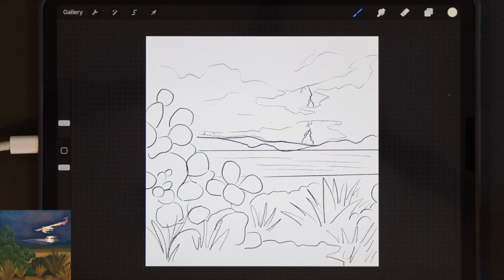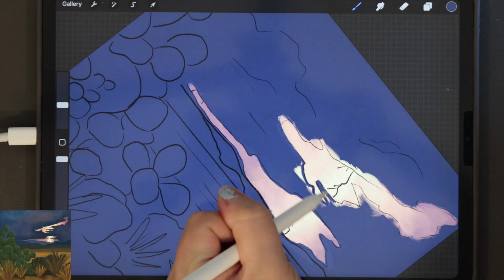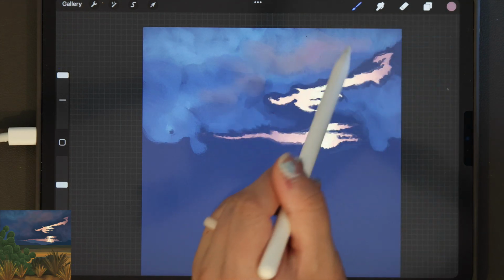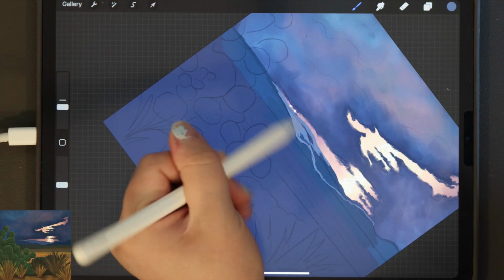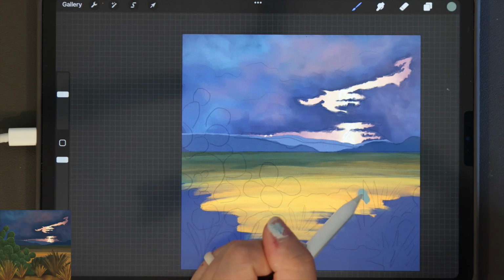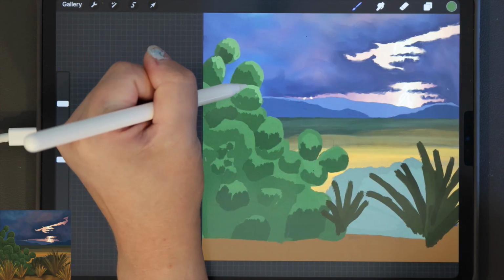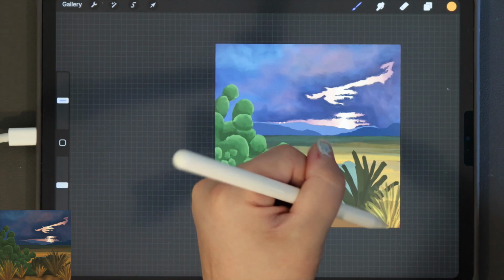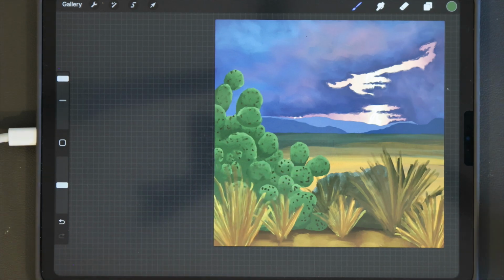Procreate Tutorial for Beginners: Monsoon Sketch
Let's draw a Monsoon sketch together!

App: Procreate
Device: iPad Pro + Apple Pencil

All links in one place

Get cozy monthly art perks and behind-the-scenes creativity:

🥐 The Tasting Menu – $3/month
A little bite of creativity each month — includes one high-resolution digital art download, early-access timelapse videos, and cozy studio updates.

💌 The Macaron Mail Club – $10/month
A monthly envelope of freshly baked art, featuring three 3×3″ mini prints, one 5×7″ color-your-own postcard, and all digital rewards from The Tasting Menu tier.

Find all my go-to art gear, tech, and cozy desk favorites